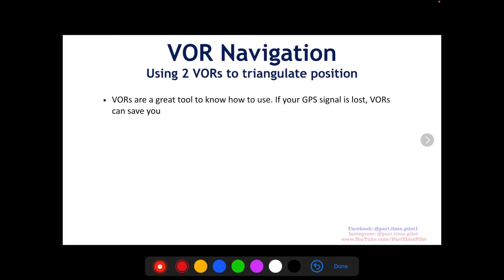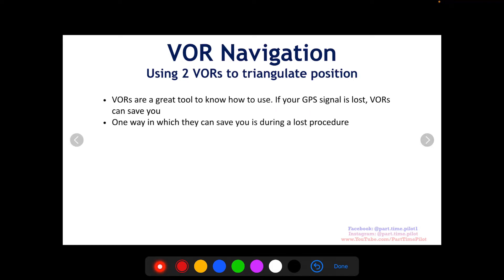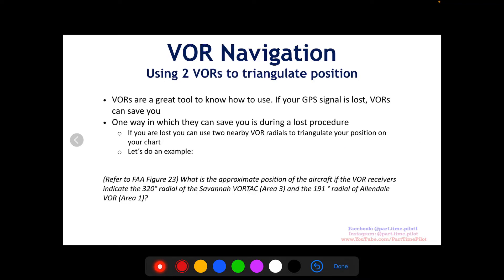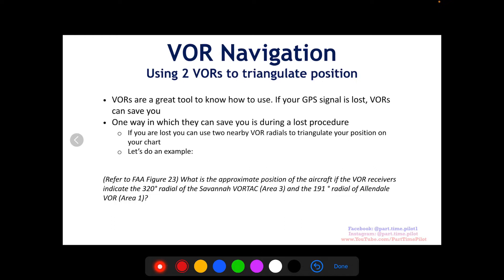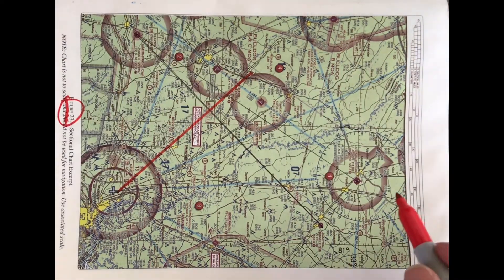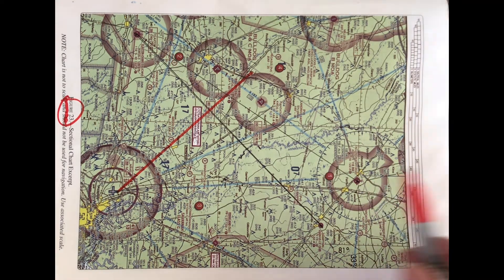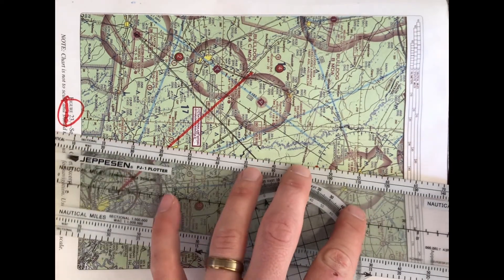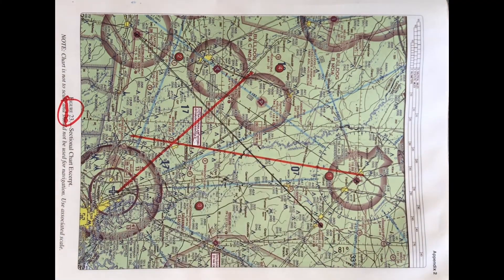How to Use 2 VORs to Find your Location - For Student Pilots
🛫 Timestamps:
0:00 Intro
0:14 VOR Navigation
0:59 Example that you will see on the FAA Written exam